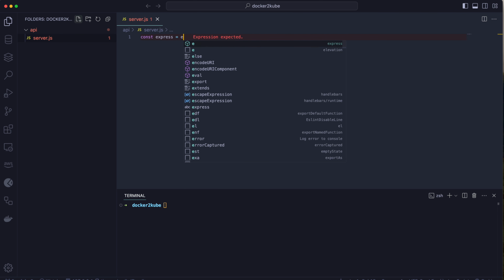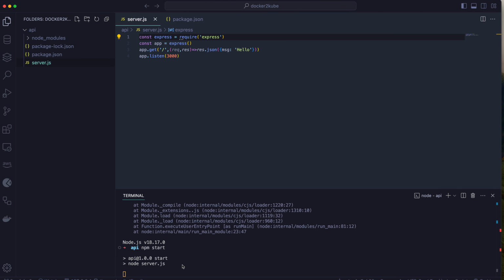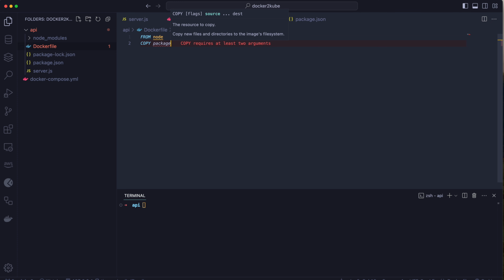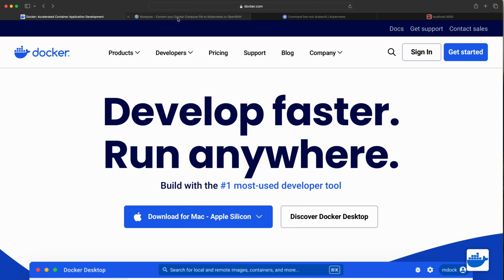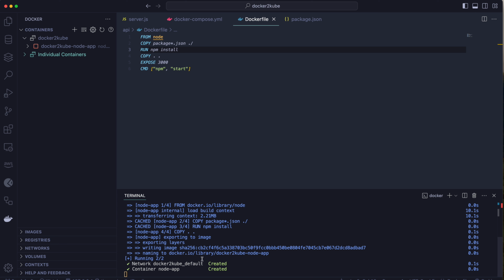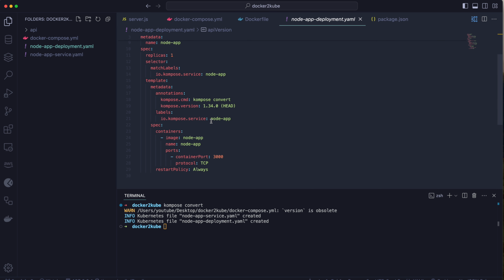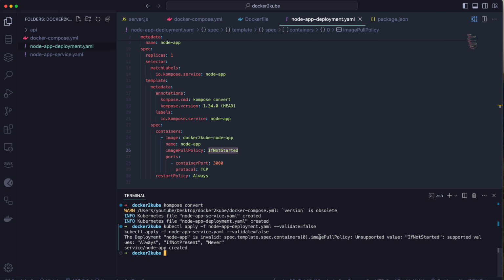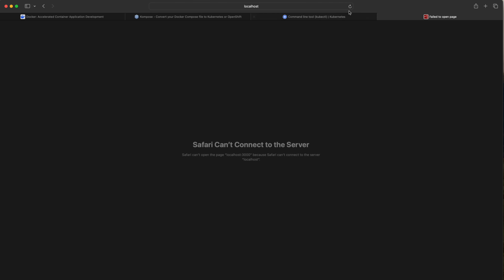How to deploy Docker compose to Kubernetes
In this video, I'll walk you through the process of deploying a Docker Compose application to Kubernetes. We'll start by creating a simple Node.js application with a Dockerfile and Docker Compose setup. Then, we'll convert the Docker Compose file into Kubernetes YAML manifests using `kompose` and deploy them to a local Kubernetes cluster.

Key steps include:
- Building and running Docker containers.
 - Converting Docker Compose to Kubernetes manifests.
- Deploying the application to a Kubernetes cluster using `kubectl`.
- Handling common issues like image pulling errors and port forwarding.

Whether you're transitioning from Docker Compose to Kubernetes or just getting started with container orchestration, this tutorial will guide you through each step to successfully deploy your application.